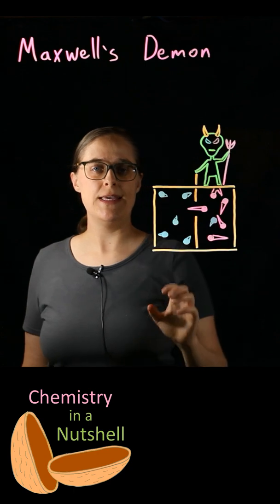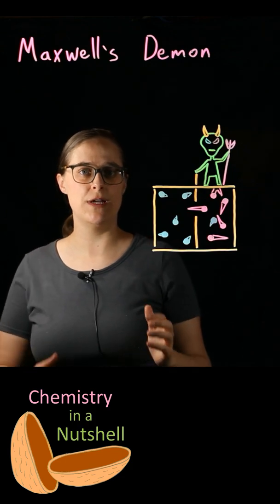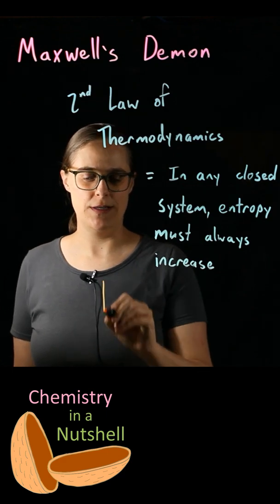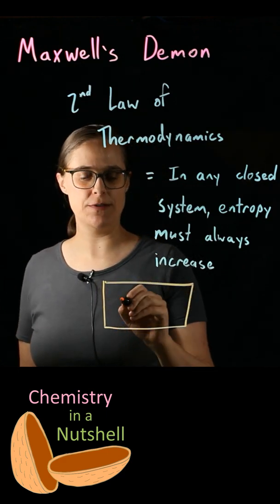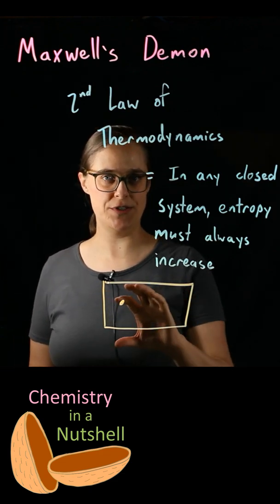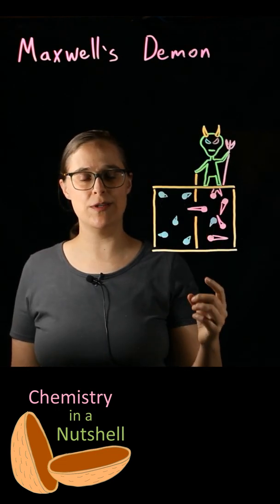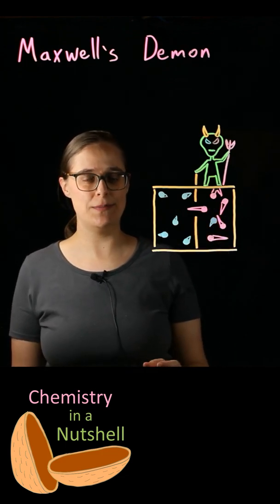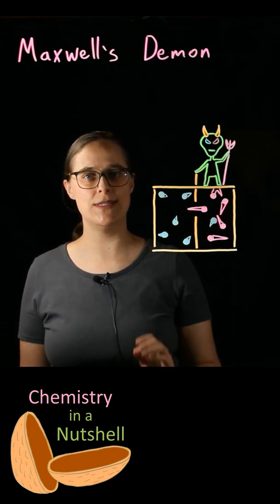Maxwell's Demon & The 2nd Law of Thermodynamics - In 60 Seconds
Maxwell’s Demon is a thought experiment first proposed by James Clerk Maxwell in 1867.  It was used to demonstrate how the second law of thermodynamics could hypothetically be broken.  Currently, no technological device exists that actually accomplishes this spontaneous (without energy input) separation of temperature and most scientists agree that one can never be designed.

Time Stamps:
0:00 Maxwell’s Demon
0:20 2nd Law of Thermodynamics
0:44 Maxwell’s Demon will probably never actually exist.